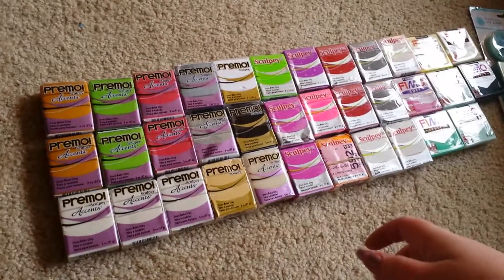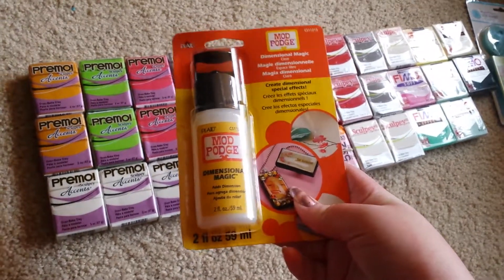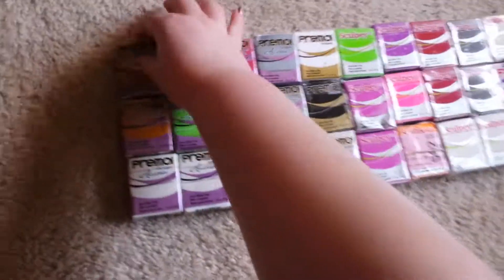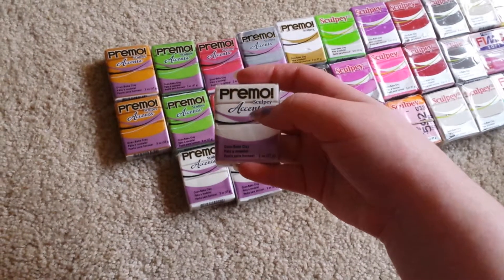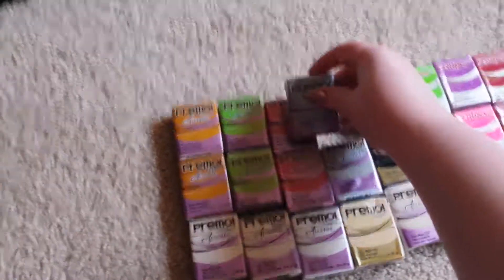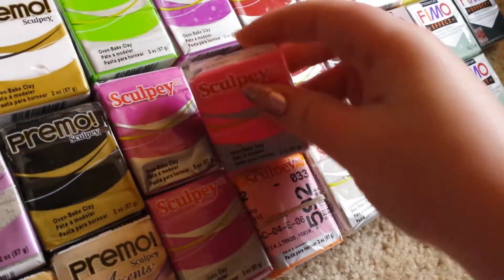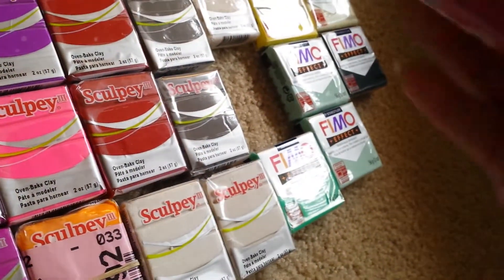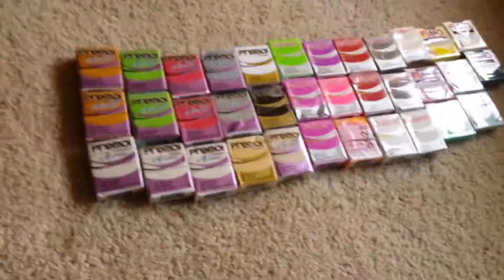Polymer clay haul from online